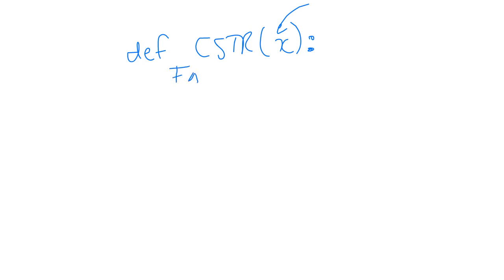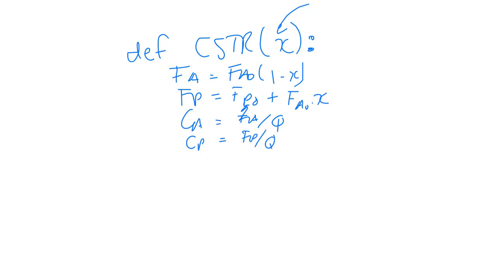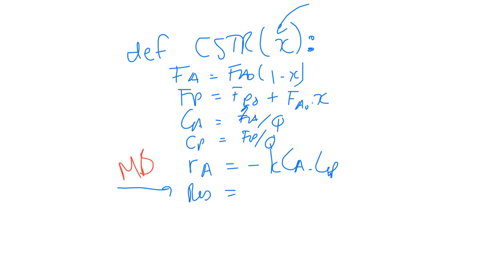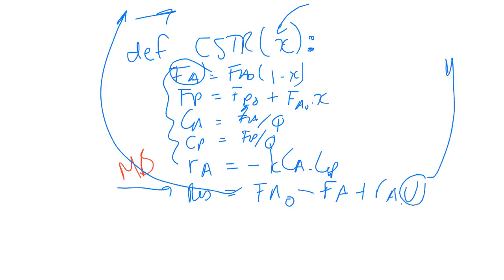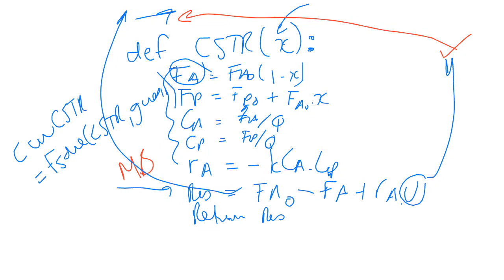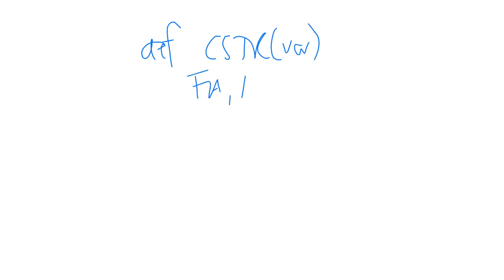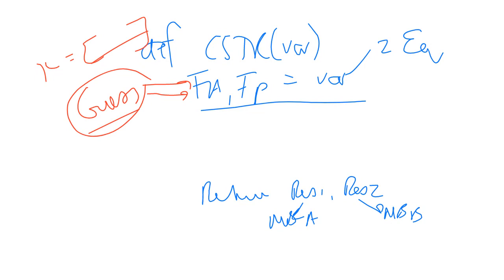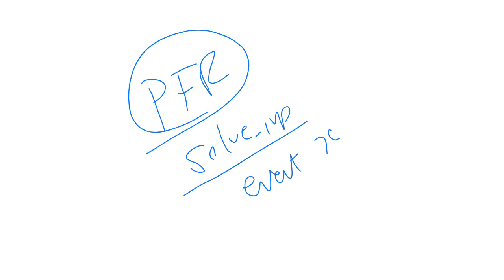03 Tut 1 session 1